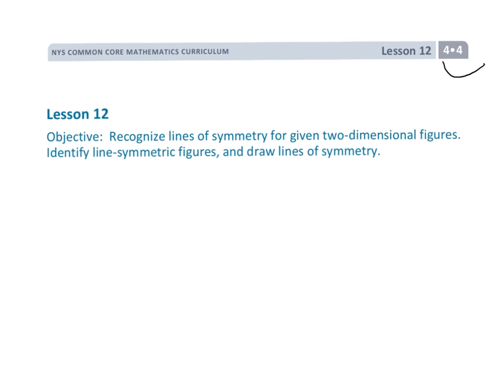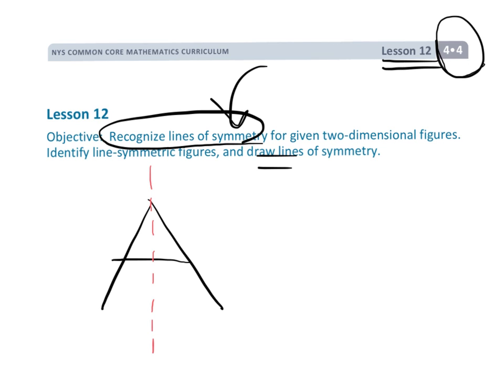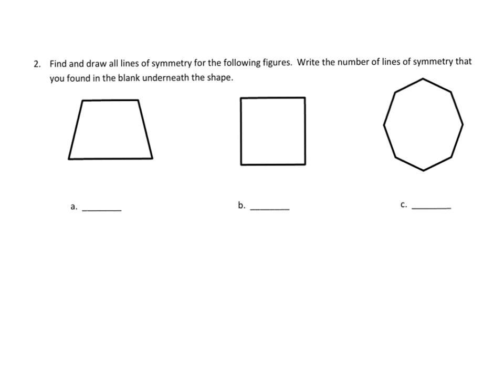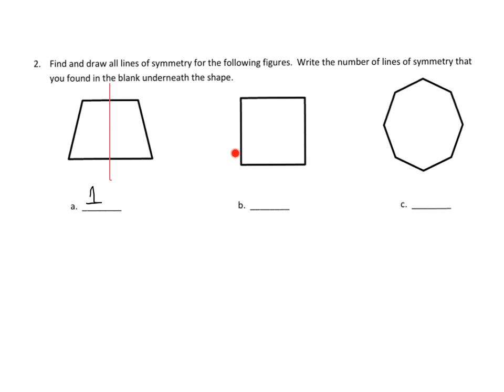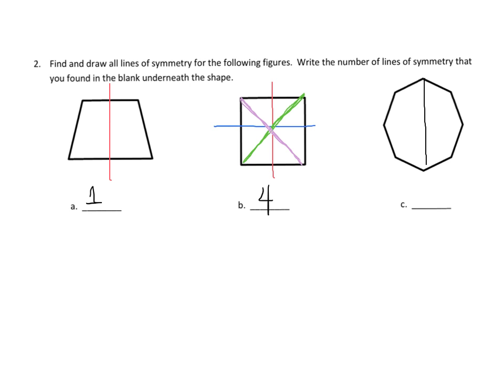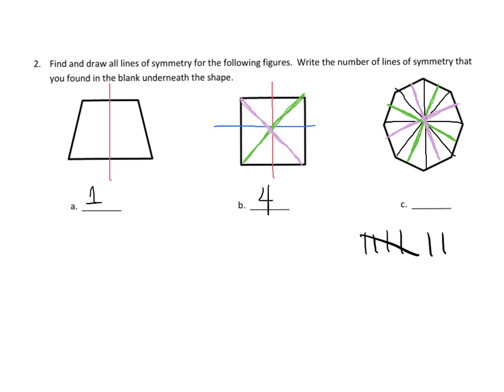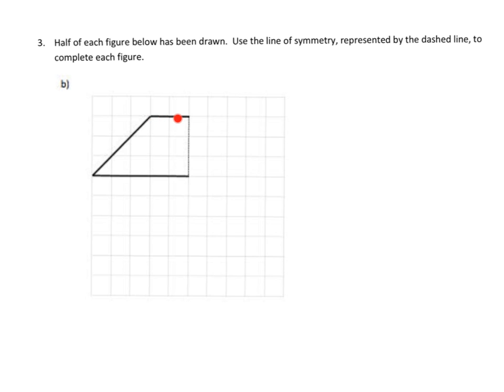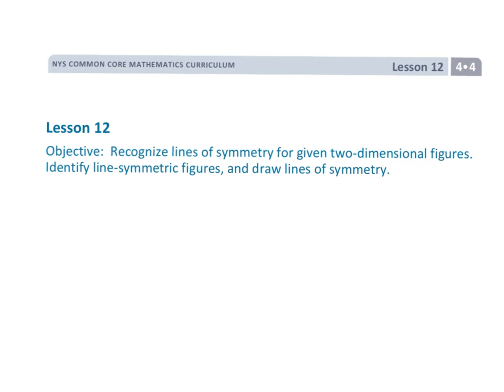EngageNY Grade 4 Module 4 Lesson 12